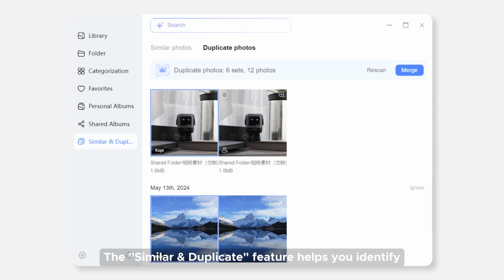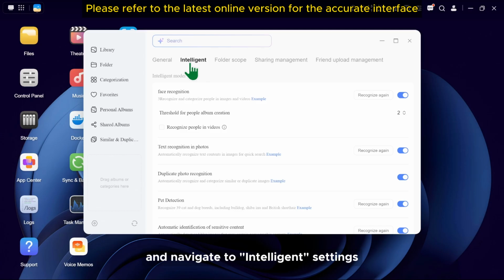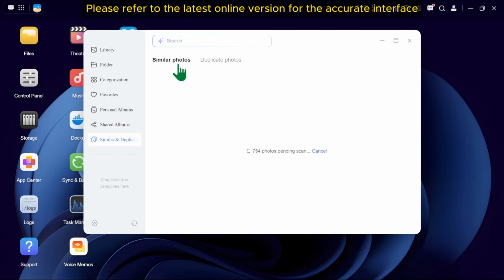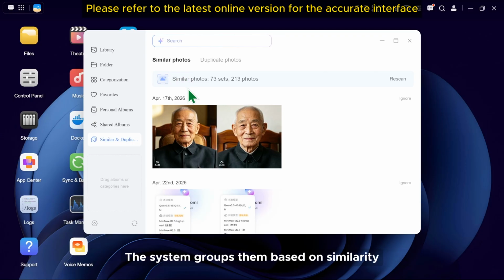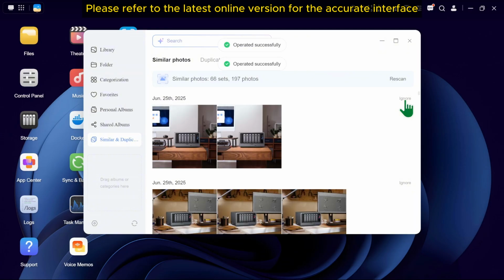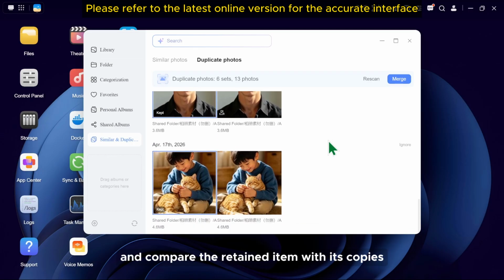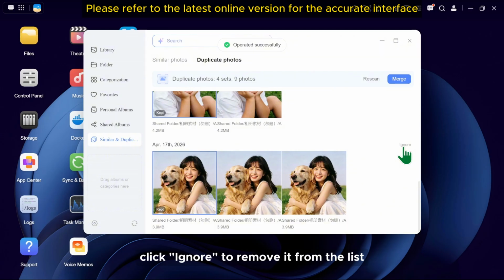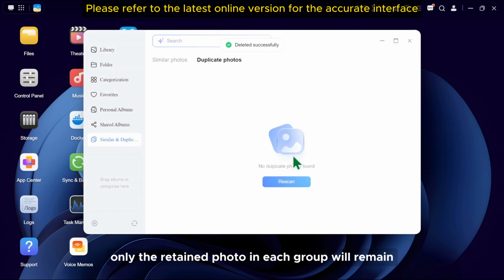UGREEN NASync Tutorial Series - Similar & Duplicate Usage Guide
Features vary by model; please refer to the actual system version.